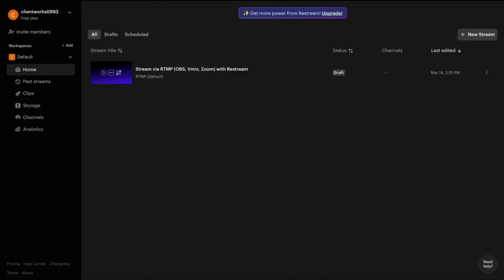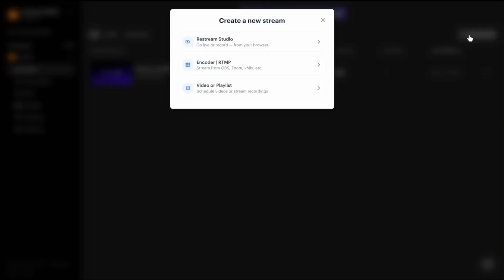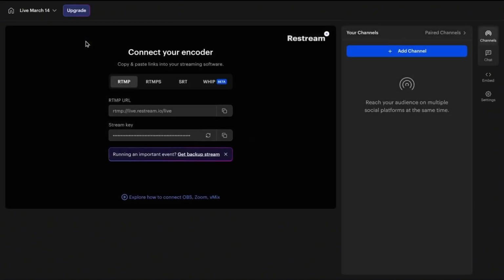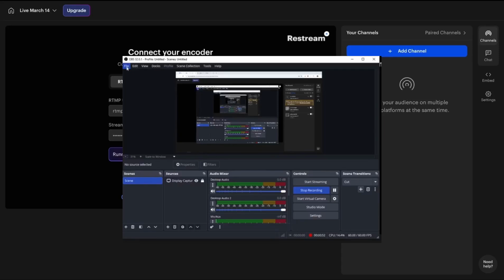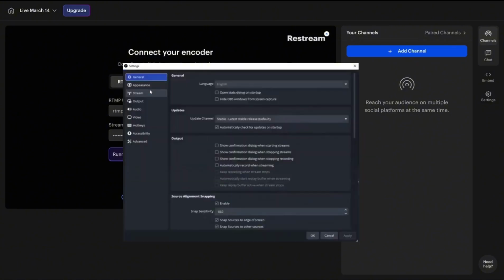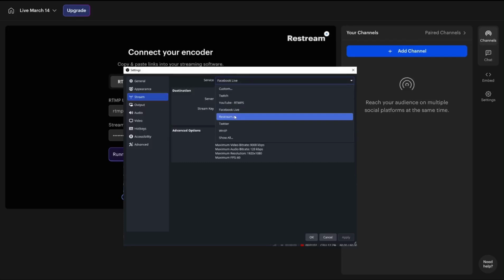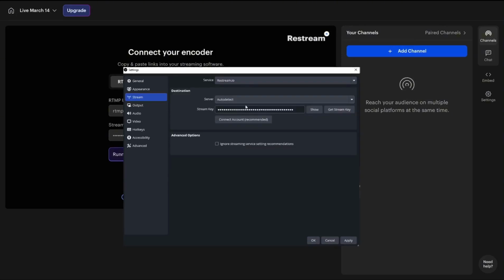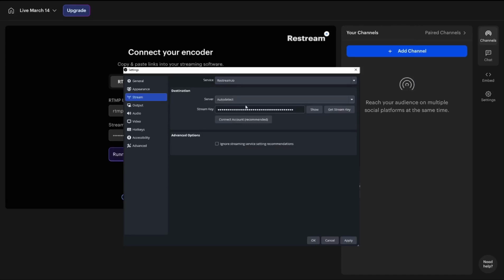How to Set Up Restream with OBS Studio [2026 Full Guide]